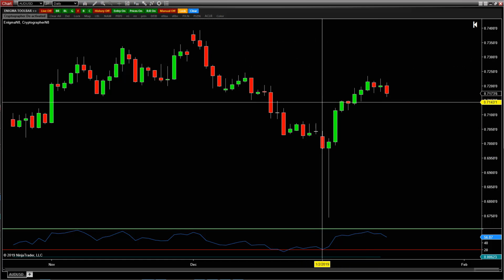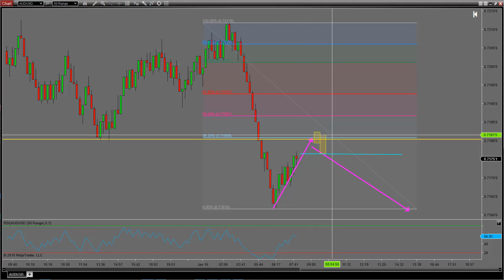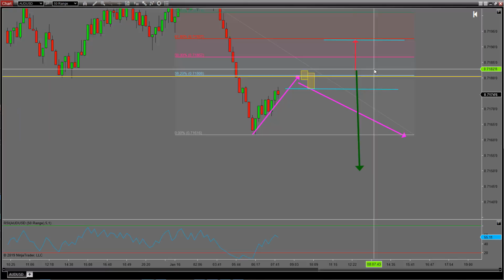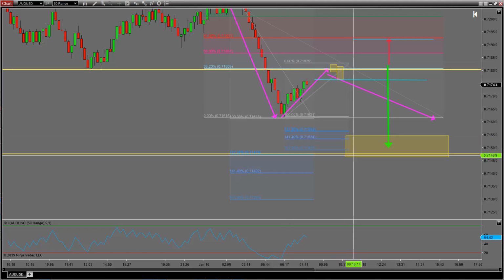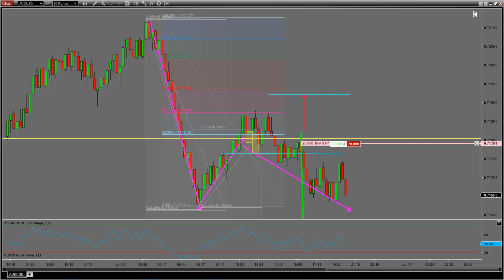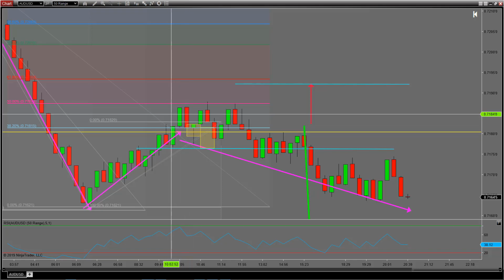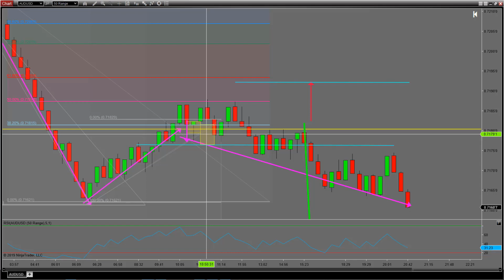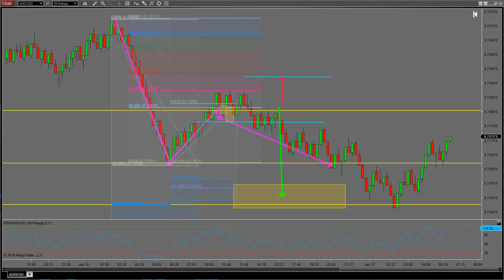TRADING EDUCATION - Here's How I Day Trade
About two weeks ago I shared with you a video talking about the state of the markets & how because of the slow movement, I'd be shifting my focus to taking advantage of the smaller intraday moves that may still be present.

Today's video shares with you exactly what I look for in those opportunities & walks you through not only the process of developing entries, stops & targets but also the psychological discipline that is needed to become and remain an independent consistently profitable trader.

Also, if you haven't done so yet, make sure you check out this FREE TRAINING!

As always if you're interested in trying out our services. make sure you sign up for the 14-Day Trial